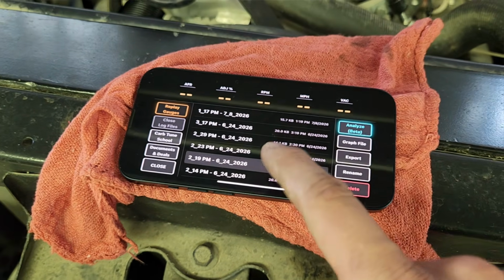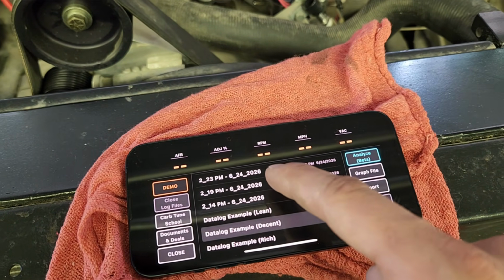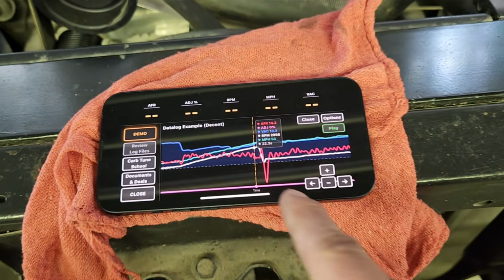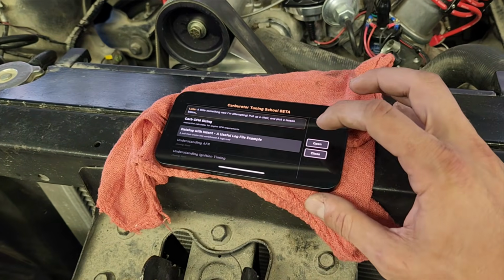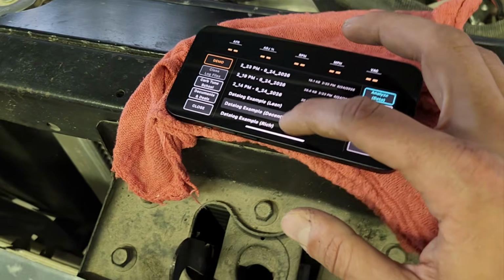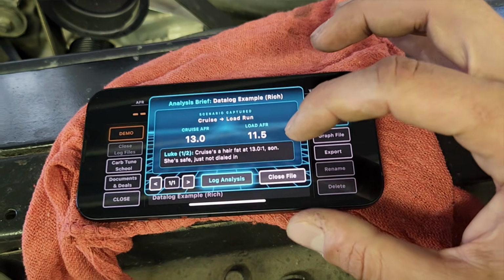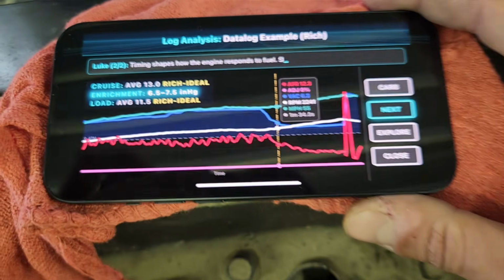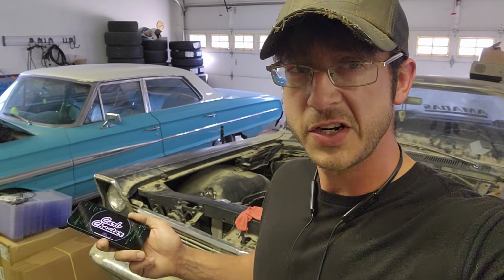Carb Cheater 2.0 - App Overview (2026)